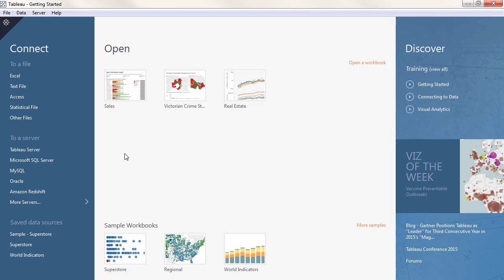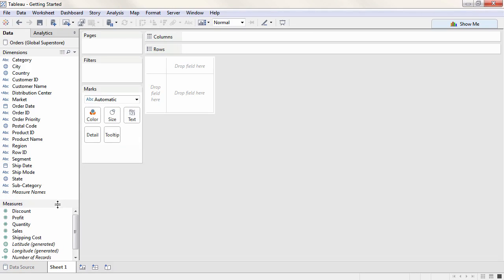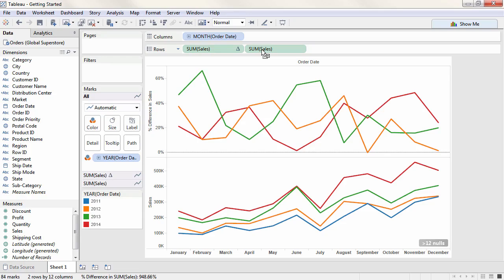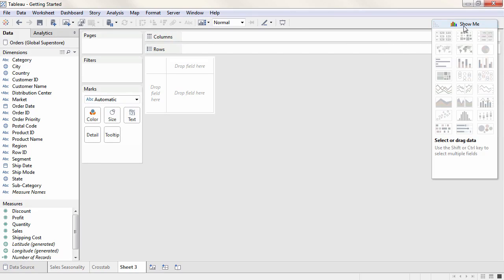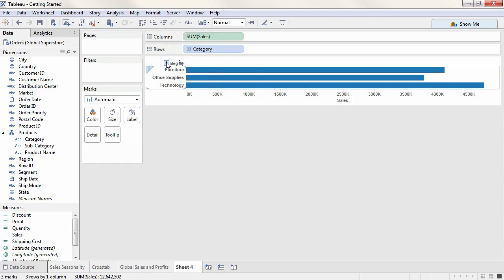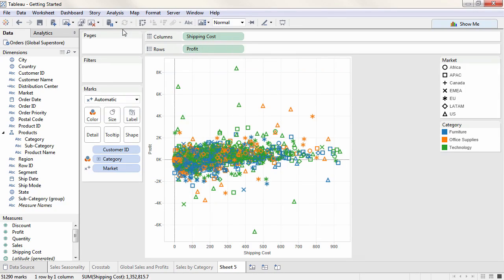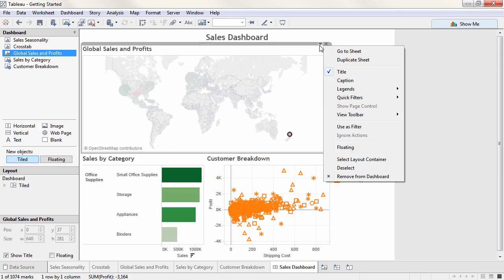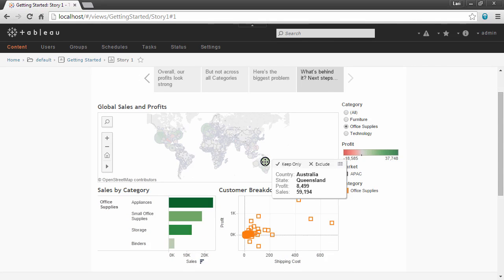Tableau Overview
This video provides a brief overview of Tableau Desktop